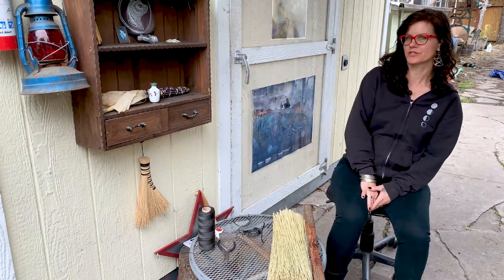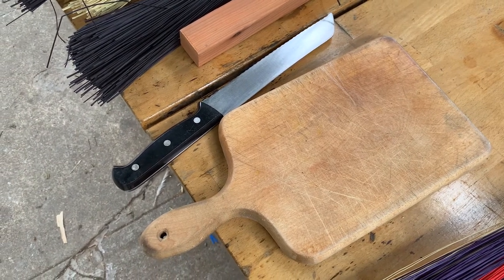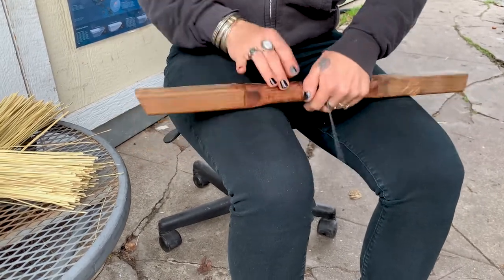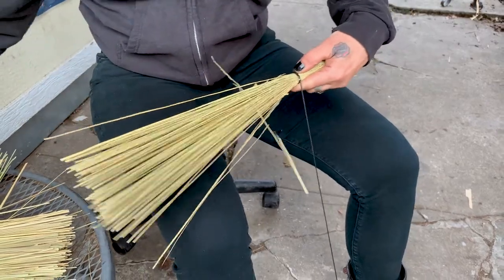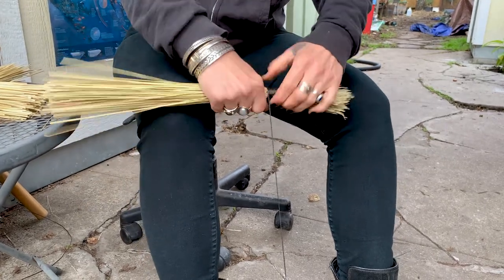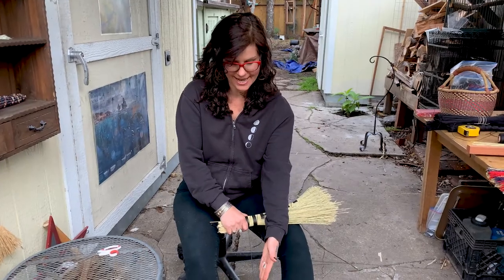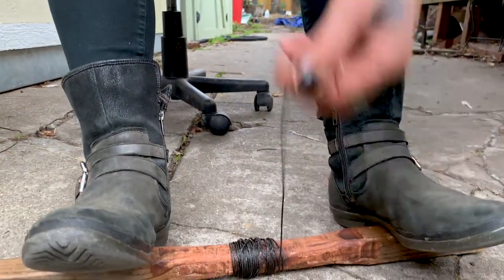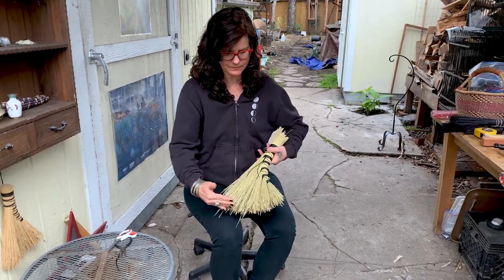How to Make a Turkey Wing Style Broom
In this tutorial, I'll show you how to make a turkey wing style hearth broom.

I'm offering online workshops throughout 2021, and hope to vend and do in-person events when we can safely do so again.